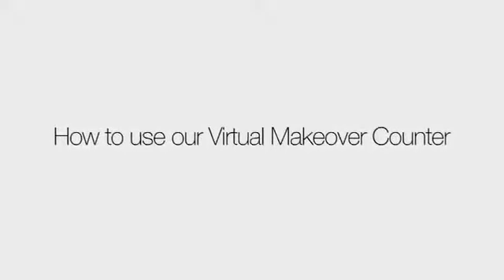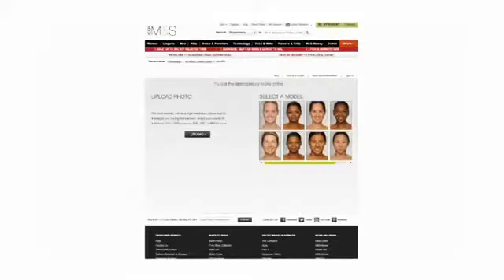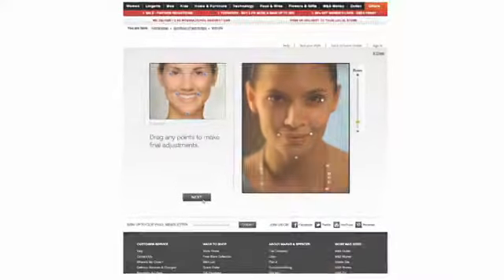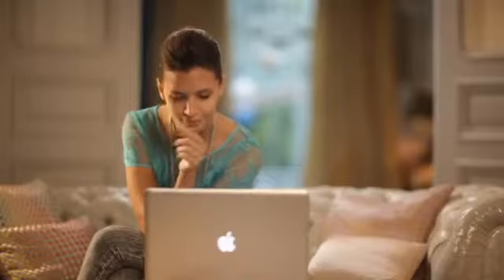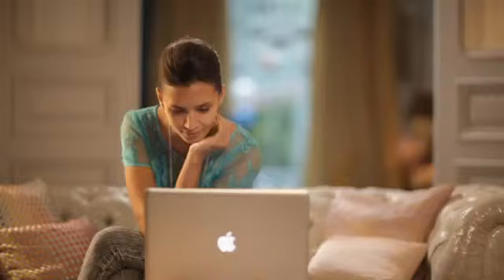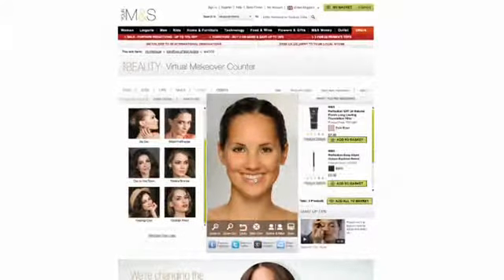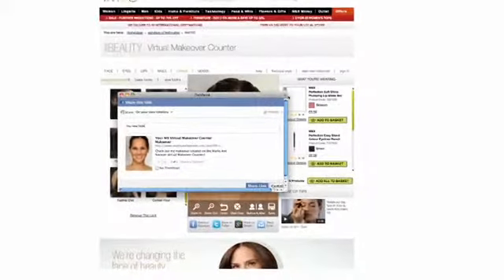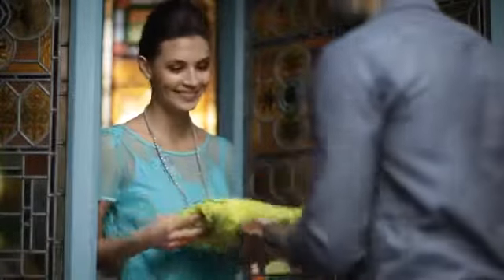La manicura virtual de Marks & Spencer.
Marks & Spencer ofrece a los clientes de su tienda on-line la posibilidad de realizar pruebas virtuales de manicura y maquillaje, y compartirlos en Facebook antes de comprar.
Conoce nuestro canal de vídeos y la 1ª Biblioteca Retail con más de 300 estudios